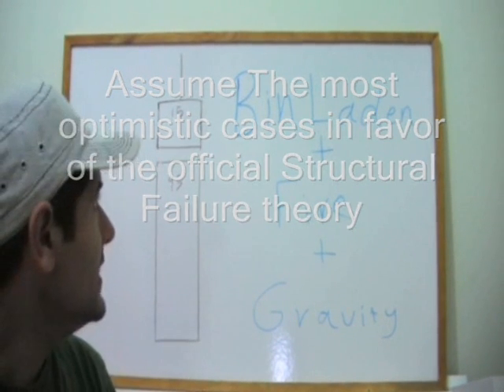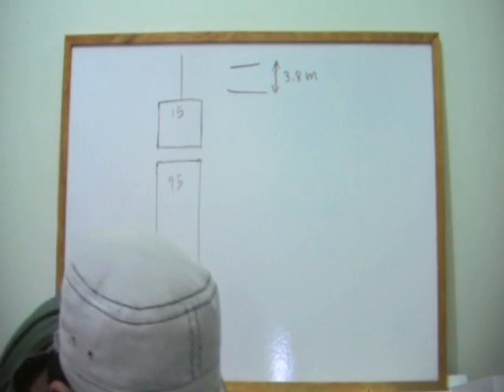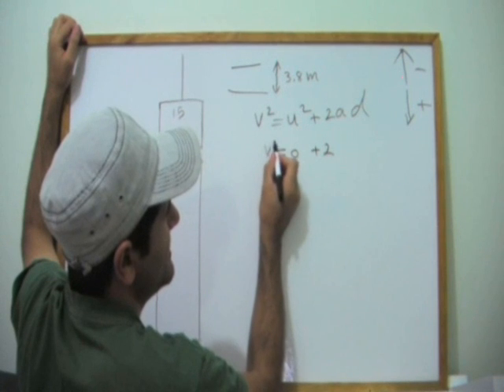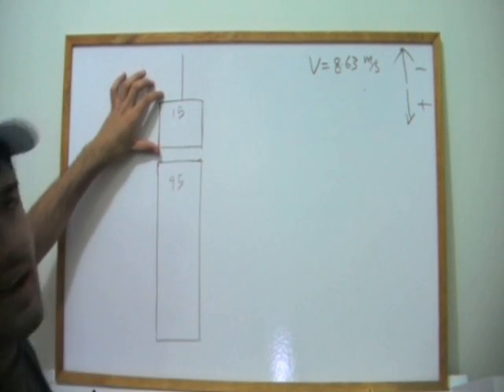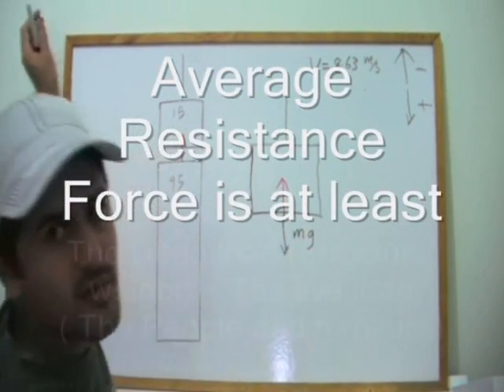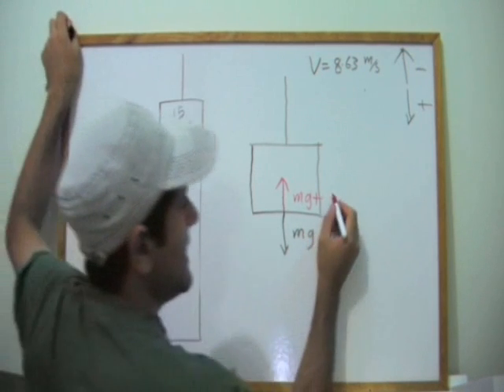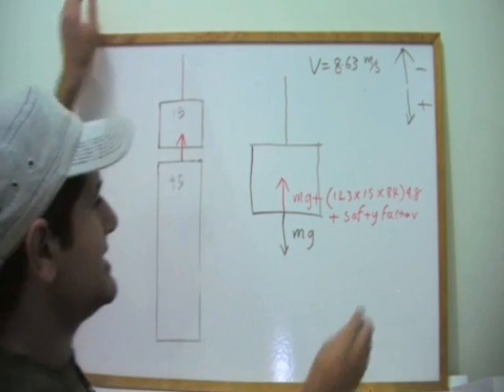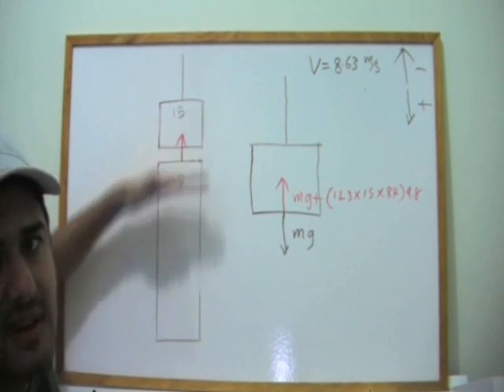(Part2) 911 Simple Physics Structural Failure Vs Demolition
The mathematical formulas used here are not the proper way for obtaining a real figure but they are based on assumptions in order to obtain a value fore the absolute minimum time needed for the collapse process.

the Assumptions are:
* That the intact structure below the impact zone will not arrest the falling structure above it and will allow it to continue the collapse.

* That the intact structure below the impact zone will behave like a fluid allowing the falling structure above it to flow through it but only providing it with an average resistance force equal to the weight above the crumbling zone at any instant... (this is a reasonable assumption because the structure is designed to support the static load of the weight above it at any point throughout the length of the building so it will provide at least that force before it gives up or breaks)
obviosly the real resistance force from the intact structure below will be alot more until it passes the elastic region and the plastic deformation then fructure but this calculation can give us the absolute minimum time needed.

The proper way to do this is to use strain energy methods and you will find that the collapse will be arrested and not allowed to continue.

911 WTC twin towers New York USA Bin laden freefall speed controlled demolition structural failures melting steel pancake theory crushing crippling buckling shear failure
speed of fall projectile reopen911.org 911 truth movement WTC   9/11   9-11   September   11th   Physics   World   Trade   Centers   conspiracy theory terrorism terrorist suicide hijacking CIA silverstien inside job illuminati speed velocity acceleration Newton's laws of motion Newton's second law mass gravity fire weight  resistance force reaction force  kinetic energy gravitational potential energy conduction convection radiation heat transfer heat capacity